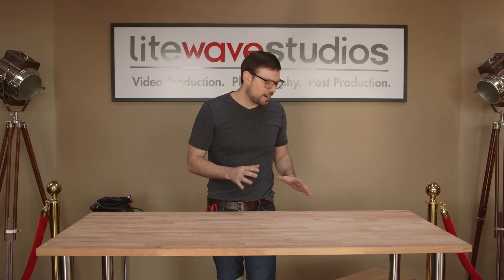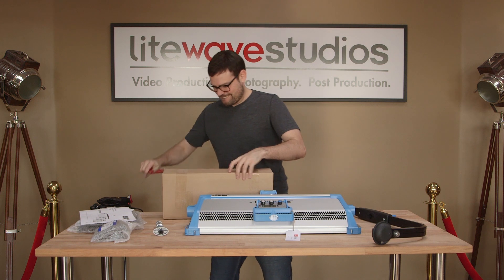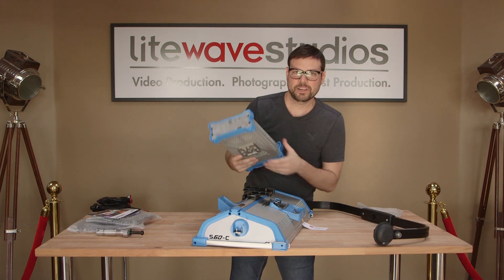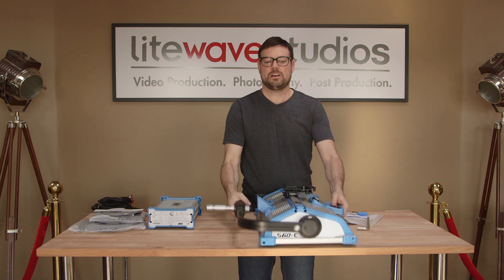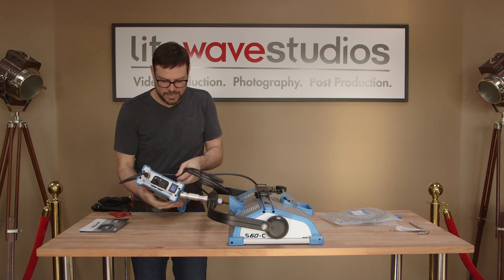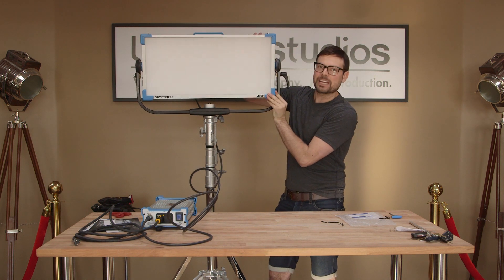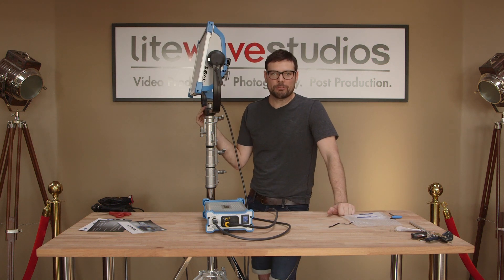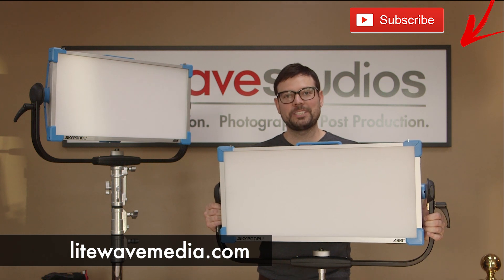ARRI Skypanel S60 Unboxing & How to Setup: Best LED Light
In this episode of Film Jams, we unbox the ARRI Skypanel S60 and do a quick overview on how to setup a Skypanel. In this video of the ARRI Skypanel S60-C LED unboxing check out what's included in the kit, and how the light fits into the Port-a-Brace Skypanel Case.

We think the Skypanel is one of the best LED lights to come out yet. What are your thoughts on the Arri Sky panel S60? What's your favorite LED light to film with?

Here's what we used to film this Review:

Cameras:
-Canon C100

Lenses:
-Canon 24-105 F4 L

Tripods and Camera Support:
-Sachtler DV4II

Lighting:
-Kino Flo 4' 4Bank Flourescent
-Sunlight
-ARRI Skypanel S60-C LED

Monitor:
-SmallHD 502

Batteries:
-Canon BP-955

Mic:
-Sennheiser 416

Special Thanks to the St. Petersburg Clearwater Film Commission Digital Creator Program for making the Film Jams series possible!